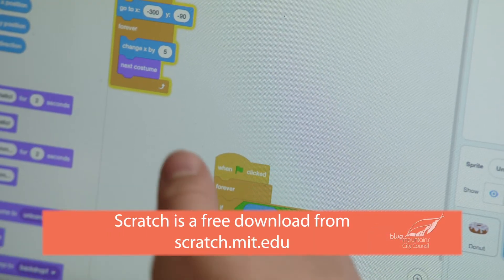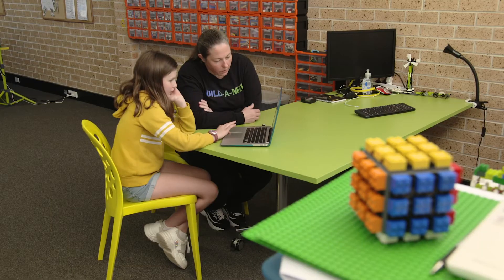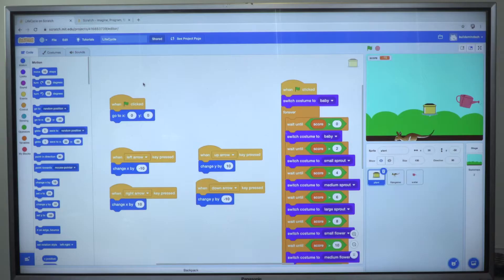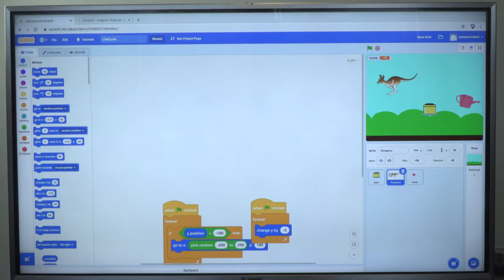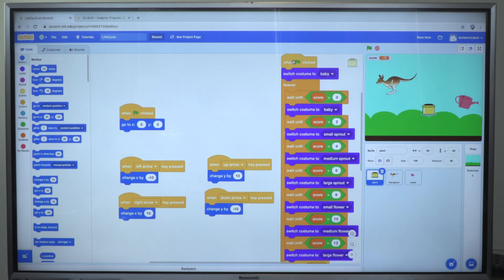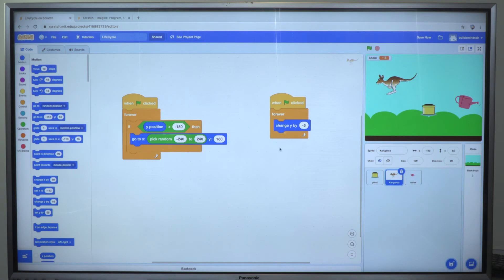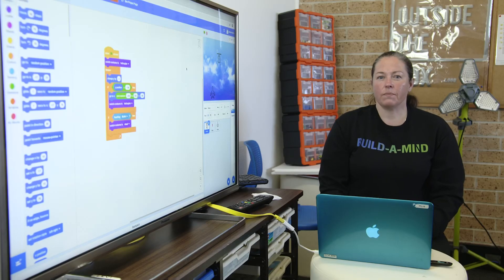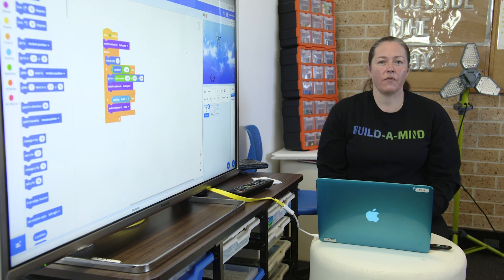Love Love Lessons - Series 2 - SCRATCH Coding with Kerry Pyle, Build-A-Mind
With a background in technical hardware and software development in Africa and Europe, and an interest in childhood learning and development, Kerry combined her two passions in 2015 with the creation of Build-A-Mind.

Since then, Kerry has been developing innovative STEAM (science, technology, engineering, art and maths) programs at Build-A-Mind to inspire children in and around the Blue Mountains.  She has worked with over a thousand children and started many of them on their journey with coding and robotics.

Kerry has a particular focus on children on the Autism Spectrum and those with attention deficits, and uses Lego creatively and therapeutically for children with special needs.  Build-A-Mind programs are provided in both private and group sessions and packages include parties, after-school groups, in-school sessions and corporate events.